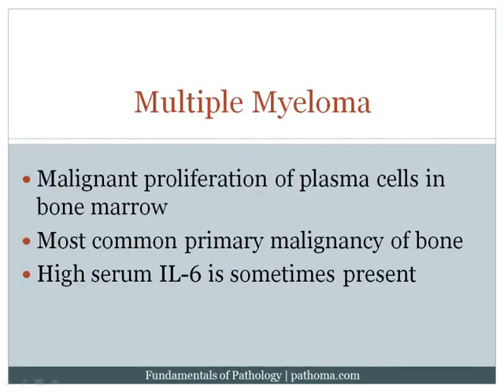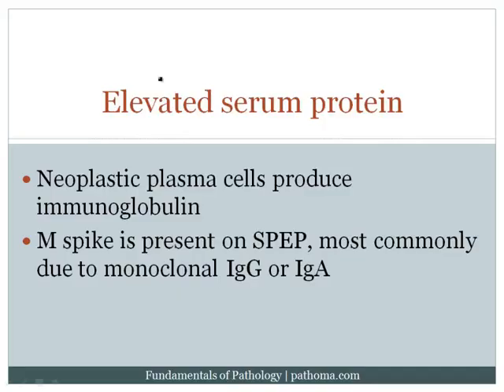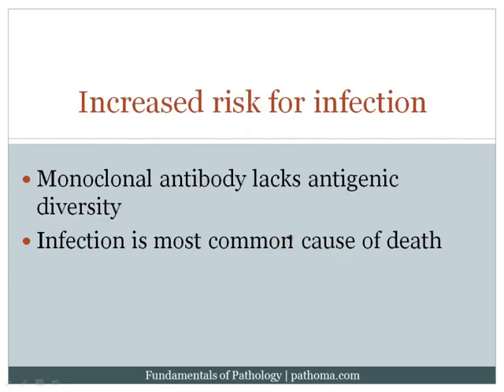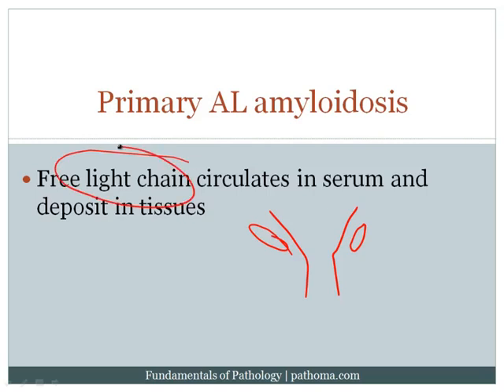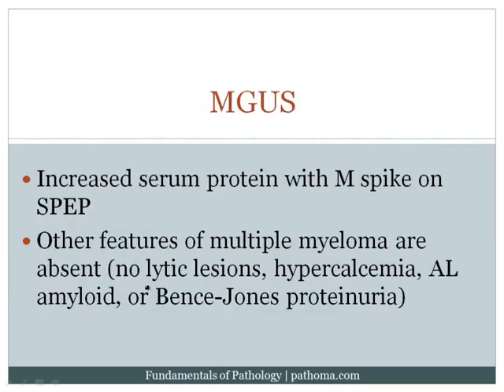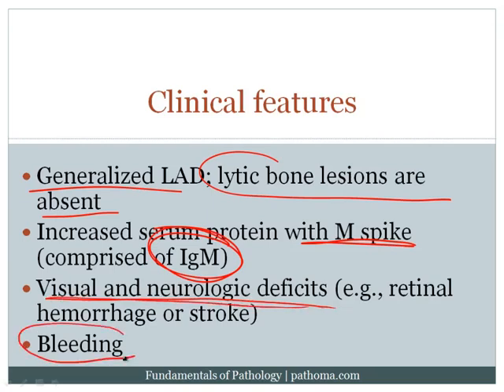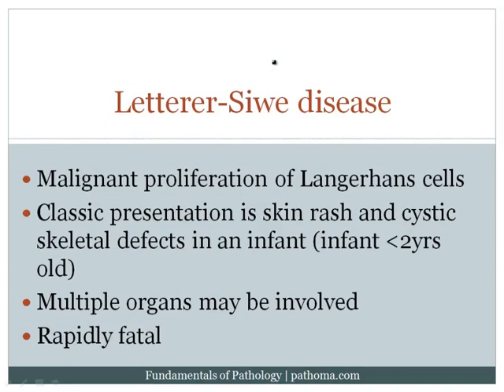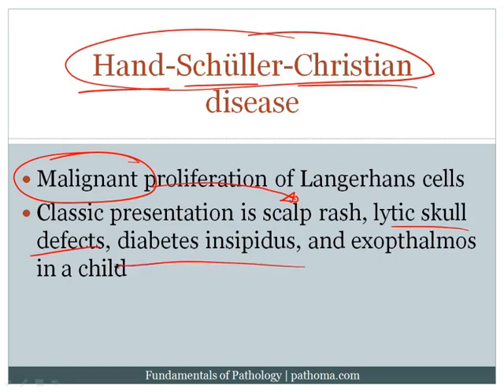Plasma Cell Disorders